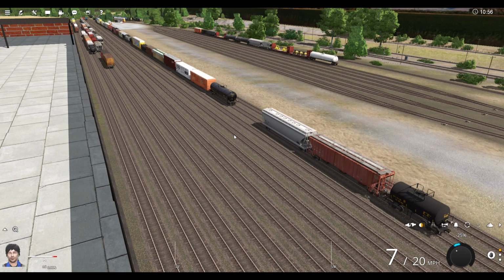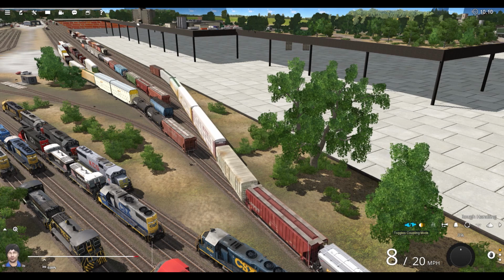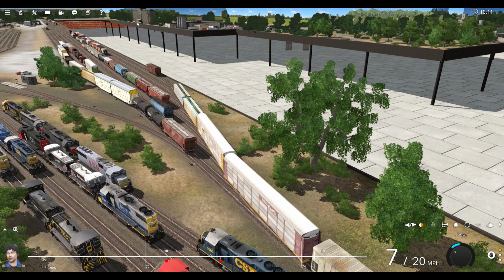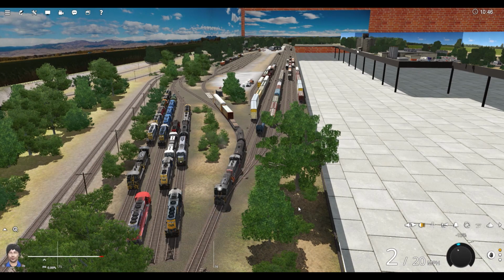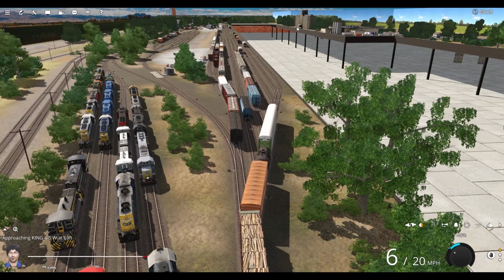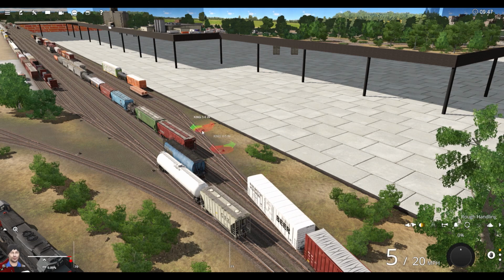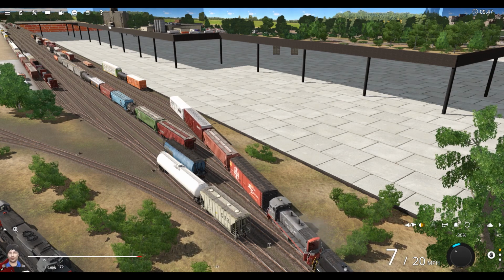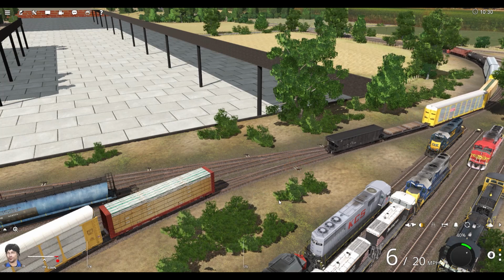Trainz 2019, Kingston Yard Feature on the NTB! Switching Operations and more!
Join us today as we discuss the operations and rules around Kingston Yard on the North Texas Belt Line!